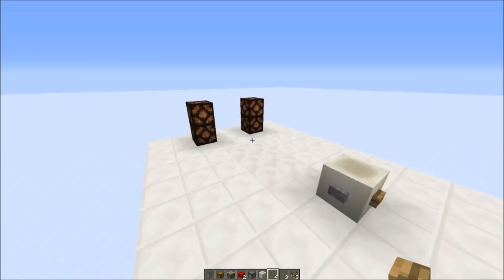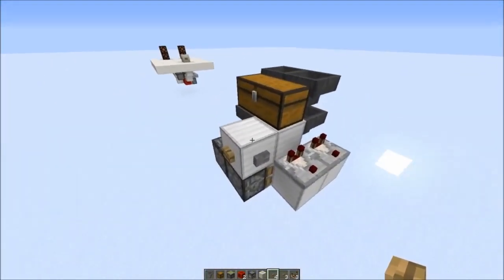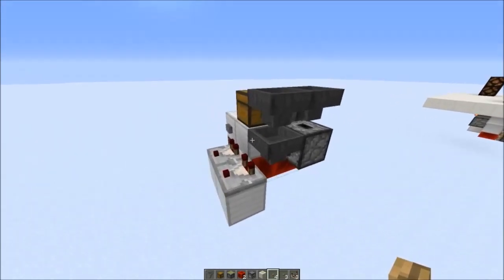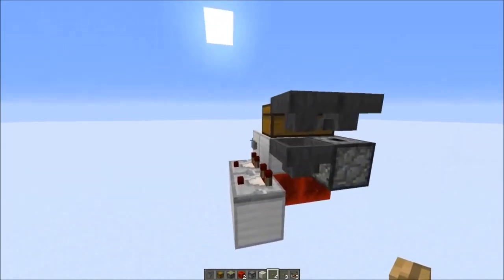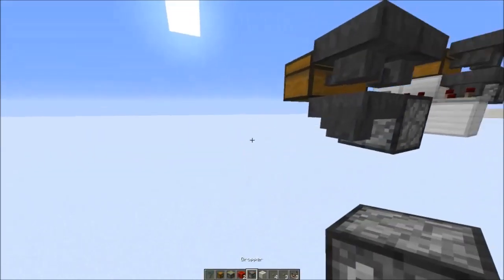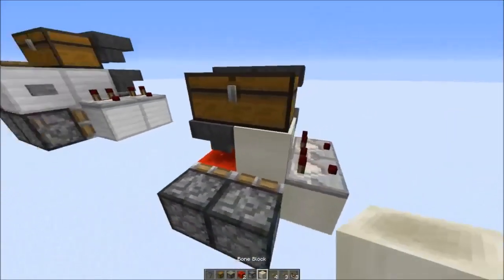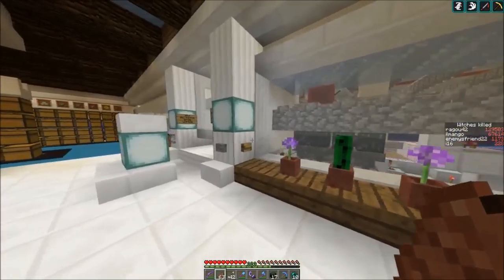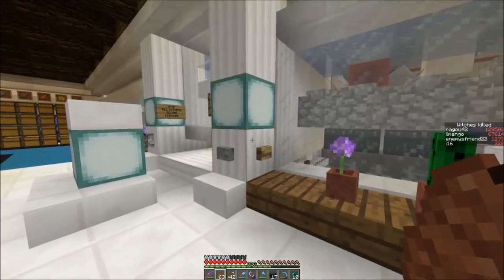Redstone Basics: Button Differentiator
basic circuit, that gives out different signals depending on the type of input button.